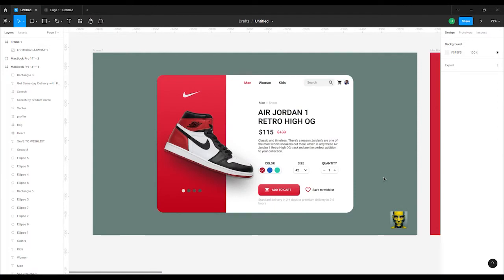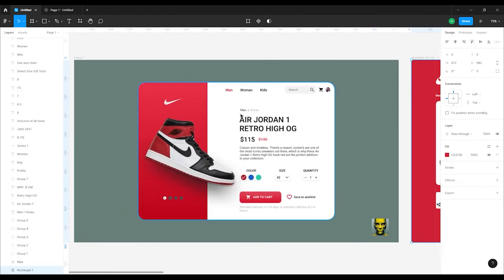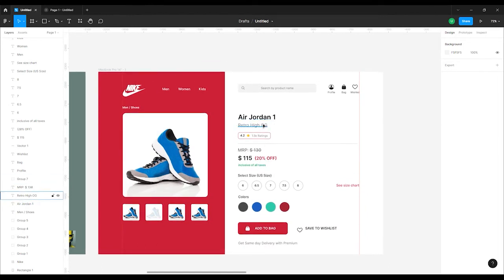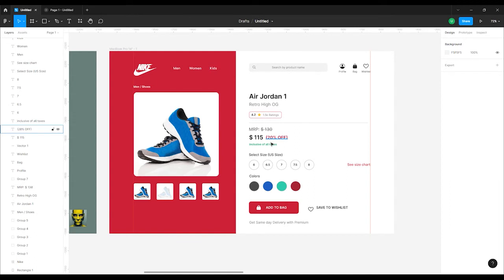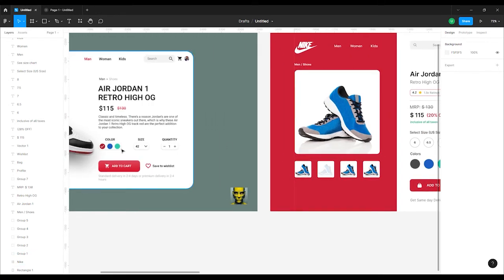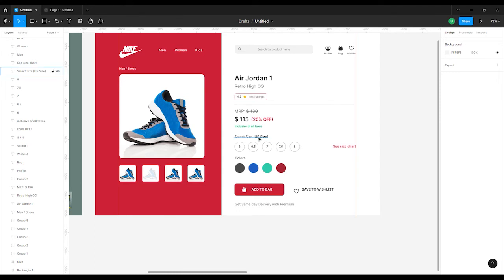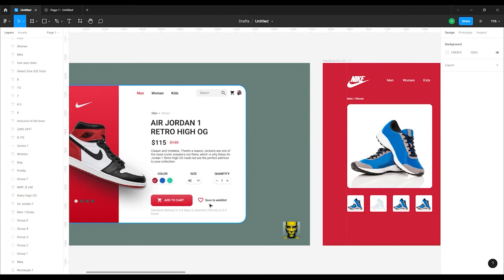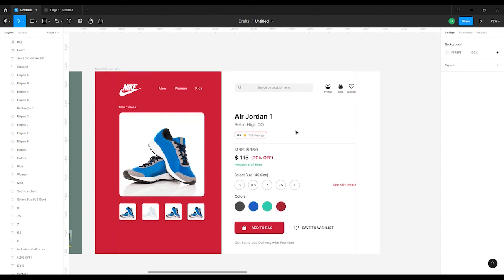E-commerce Website redesign | UI/UX Design | Bruce B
In this video, you will see how by using basic knowledge you can create a good User Experience.

Also, you can connect me on my new Instagram @bruce.brgam for more queries.

Take care of your Health and Mind